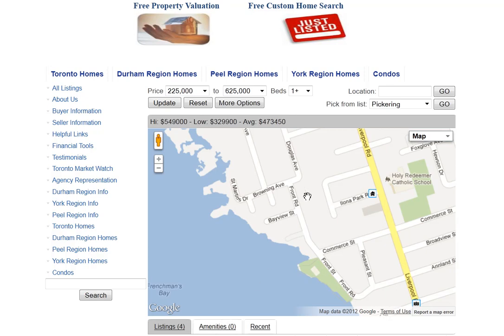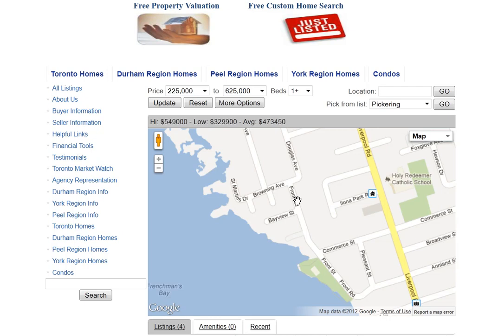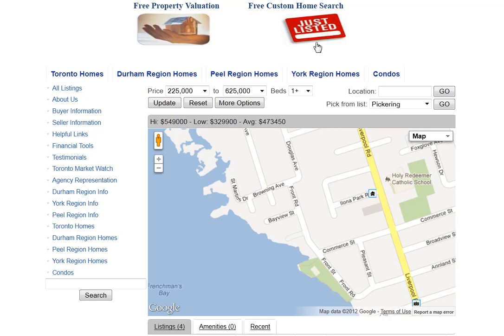Front Rd Pickering